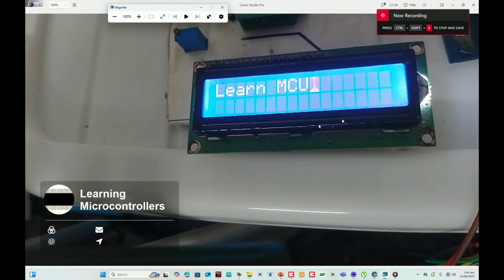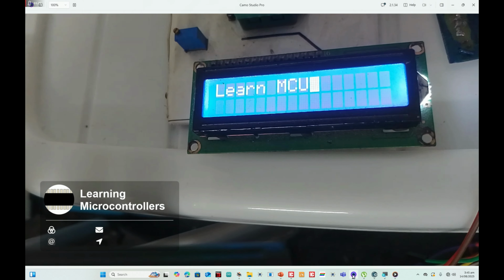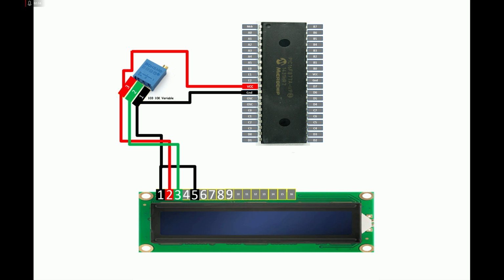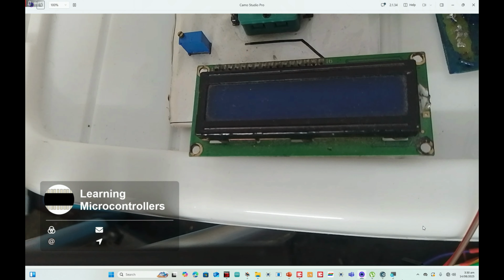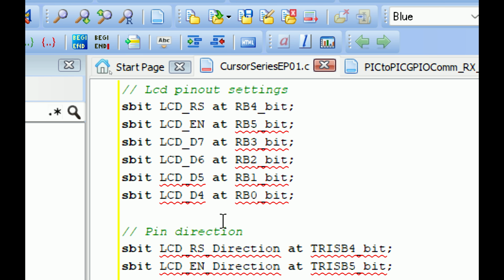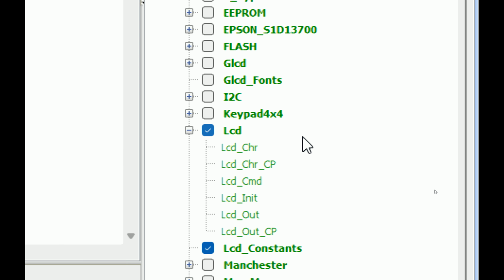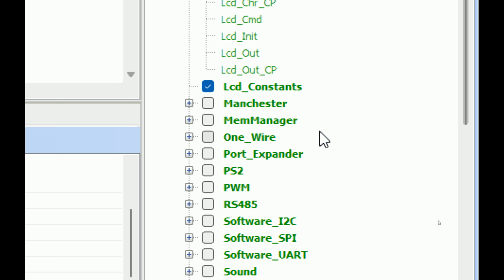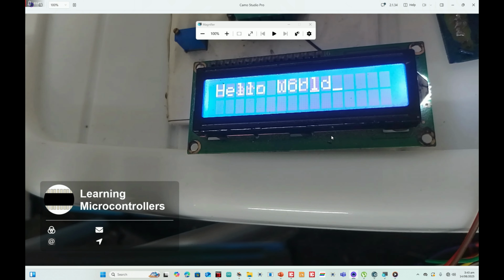EP#1 LM016 16x2 LCD Cursor Series with PIC16F877A.Display “Hello World“ with Cursor enabled.